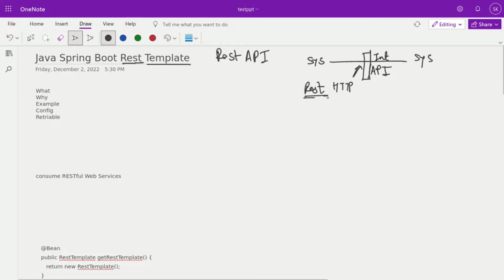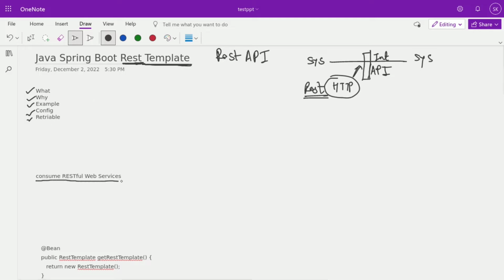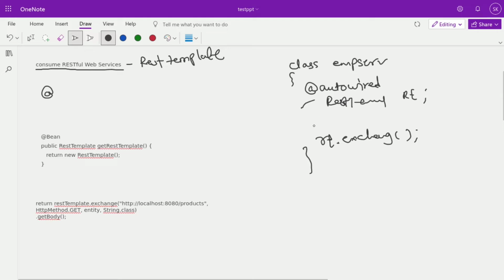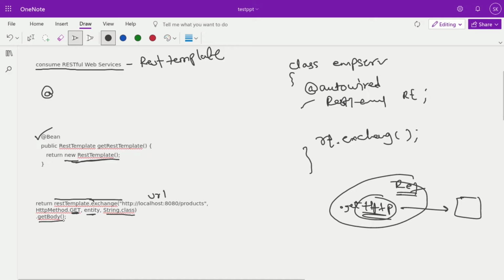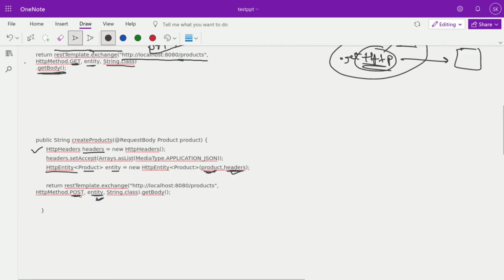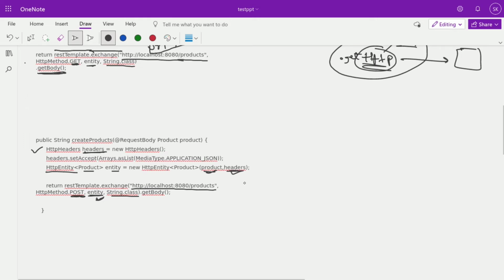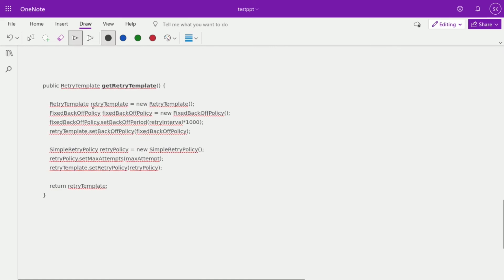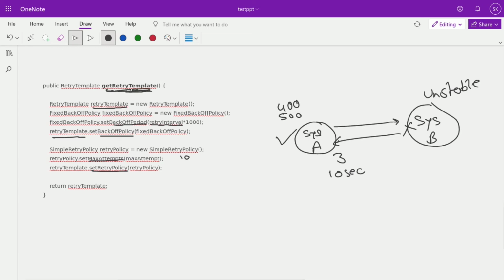Java Spring boot Rest template - How Microservices shares data ?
Rest Template is used to create applications that consume RESTful Web Services. You can use the exchange() method to consume the web services for all HTTP methods. The code given below shows how to create Bean for Rest Template to auto wiring the Rest Template object.

Microservices are an architectural and organizational approach to software development where software is composed of small independent services that communicate over well-defined APIs. These services are owned by small, self-contained teams.